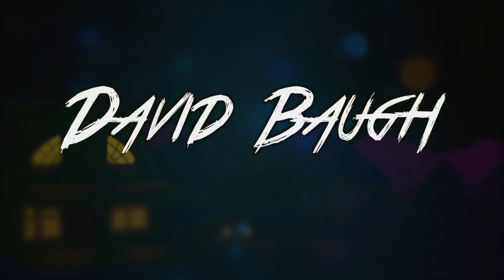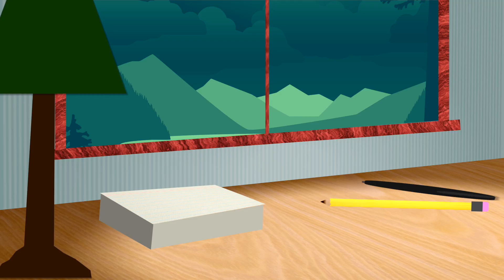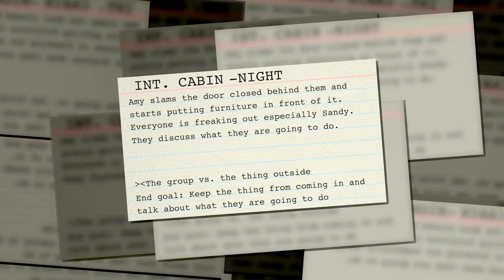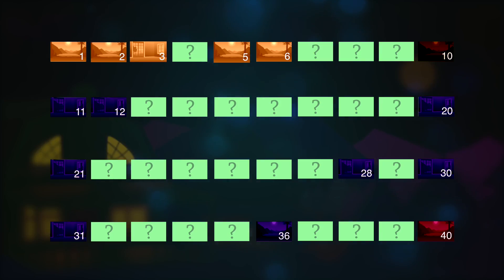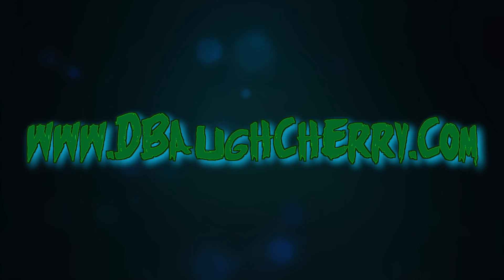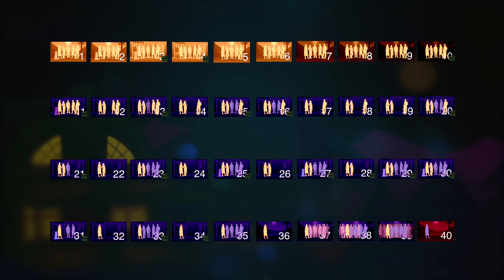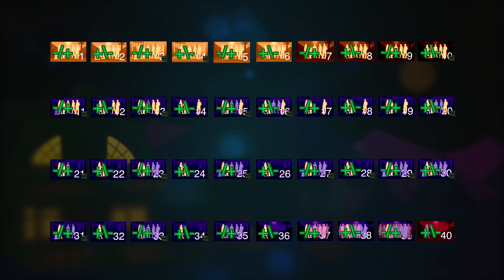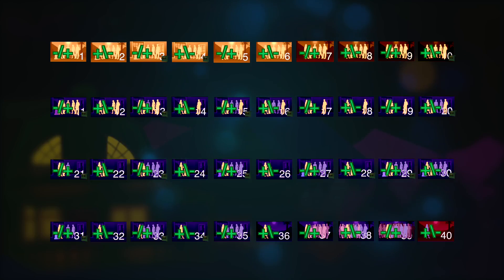Script Story board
Wrapping up the last of our pre writing before we get into the actual script writing for the movie.

Please check out some of our other episodes and let me know what you think.